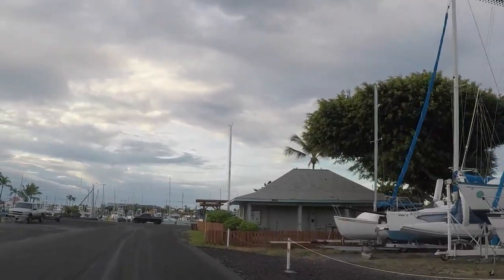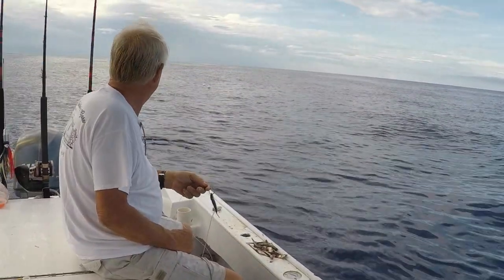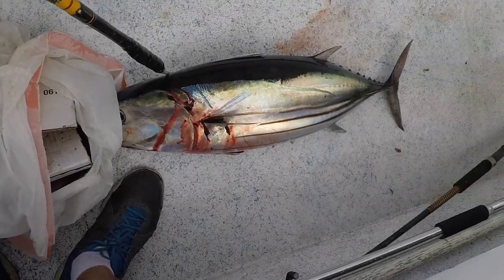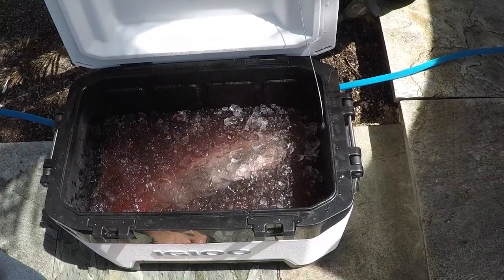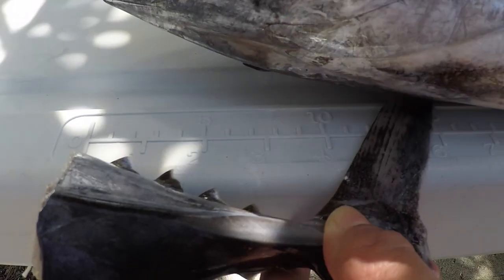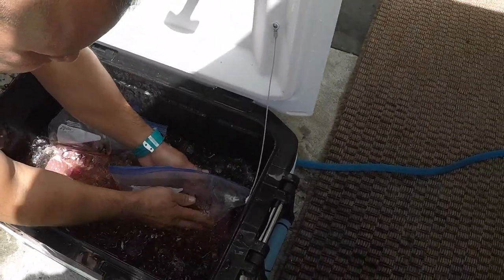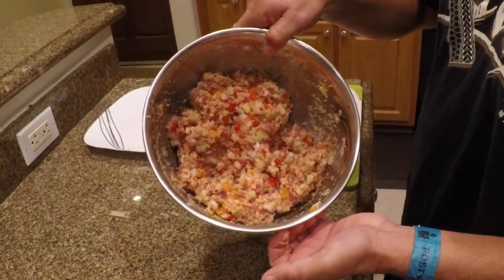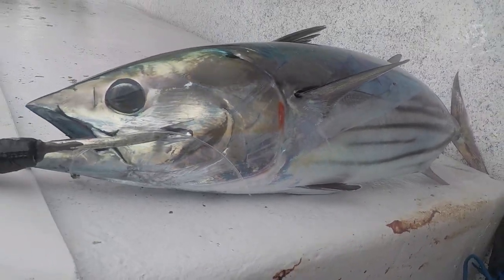Fishing for Aku Tuna with Hand Lines: No rod no reel no problem! Catch, Clean, Cook Hawaii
In this video my friend shows me how to catch Aku tuna, aka, "skipjack," using a float line instead of a traditional rod and reel.  We also bottom fish for some invasive blueline snapper, aka, Ta'ape."
I fillet the tuna and save the premium cuts for poke' and sashimi.  But, in todays episode I get creative and make delicious deep-fried Aku burgers with spicy wasabi sauce. So ono!